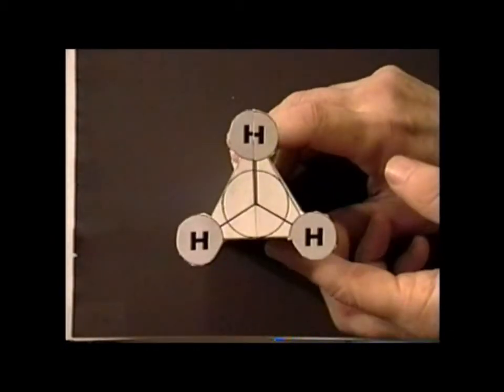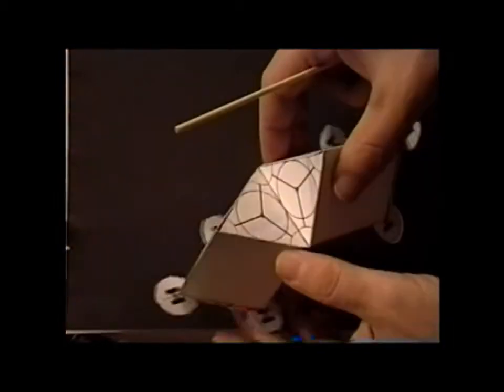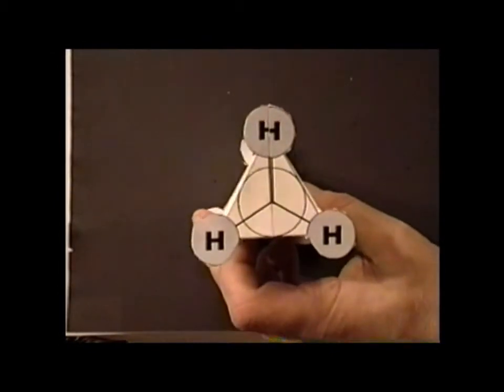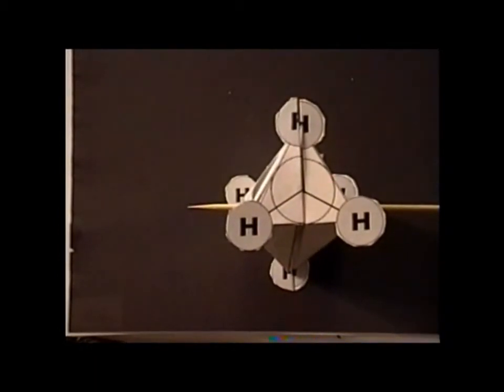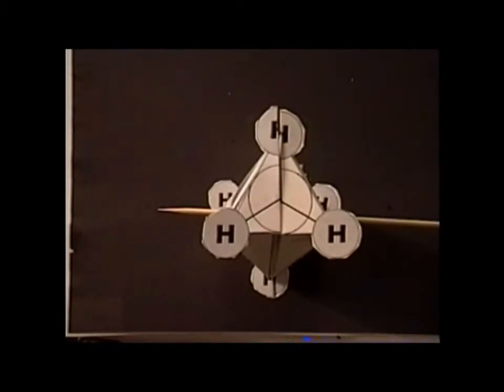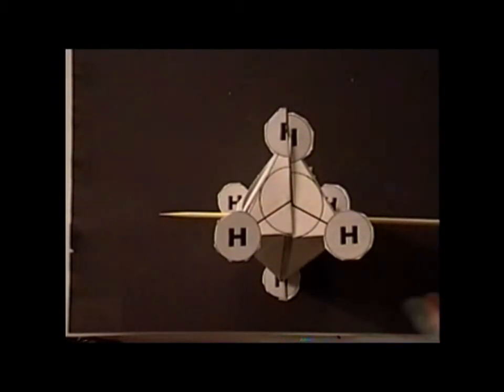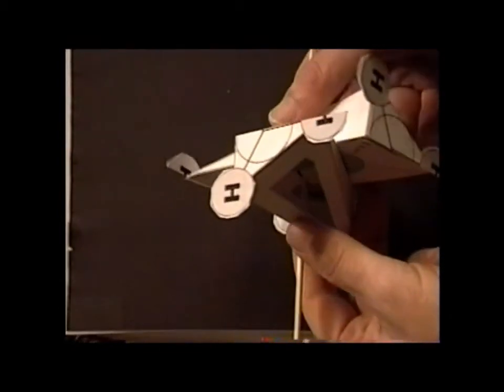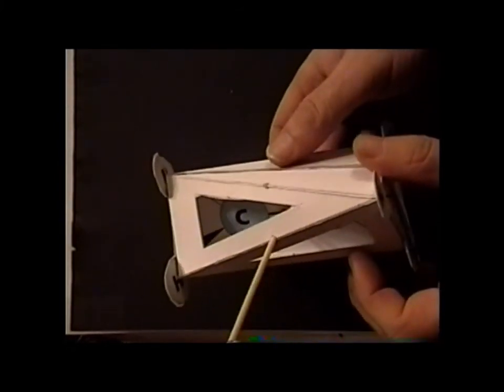Symmetry: episode 111, part 4 (ethane-related structures)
Group theory through paper constructions, Episode 111 - Hello, Newman!